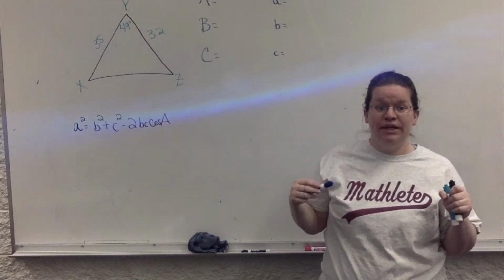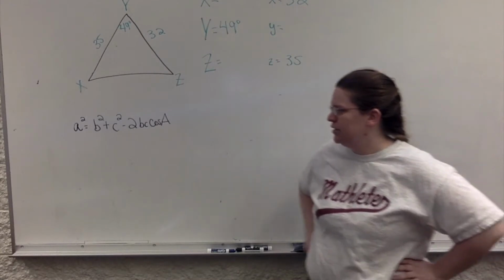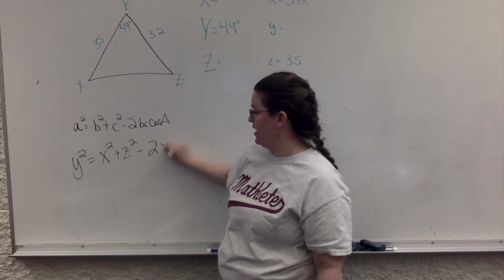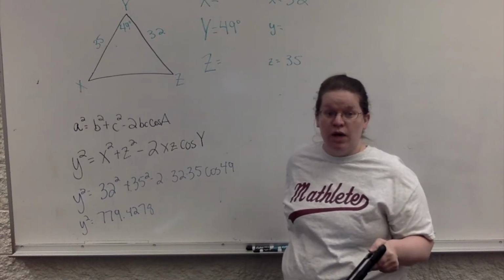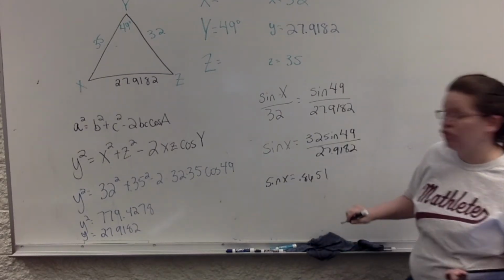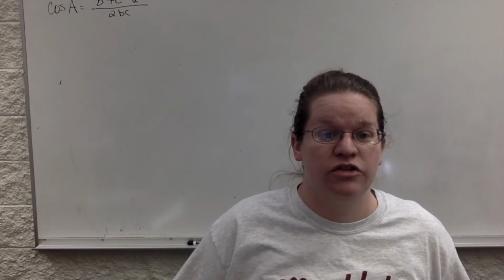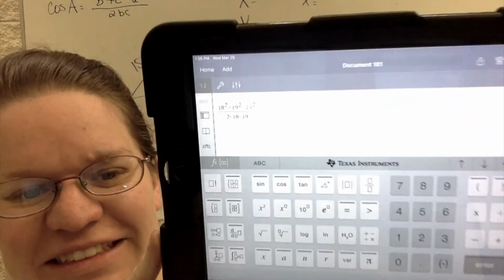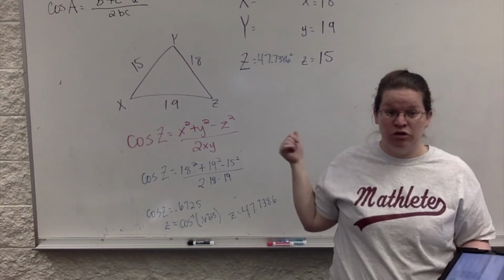Law of Cosines